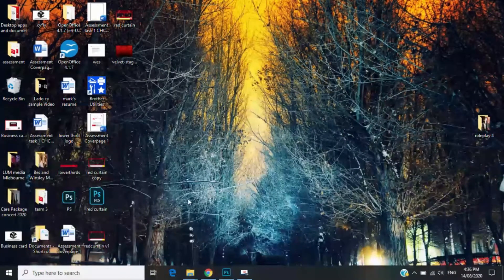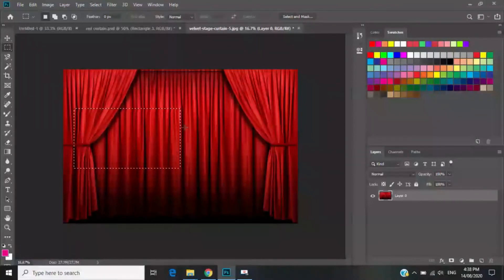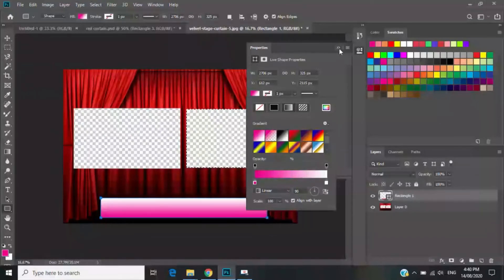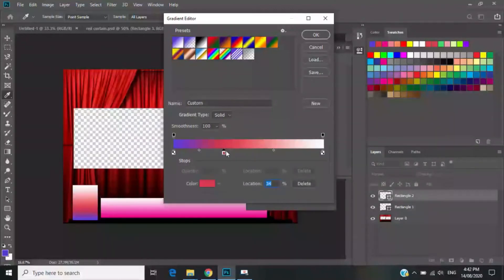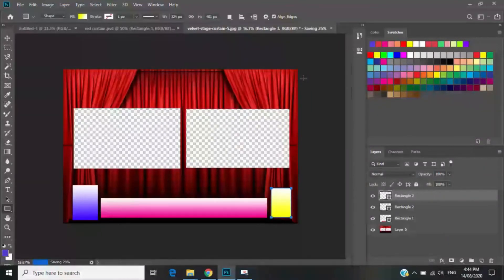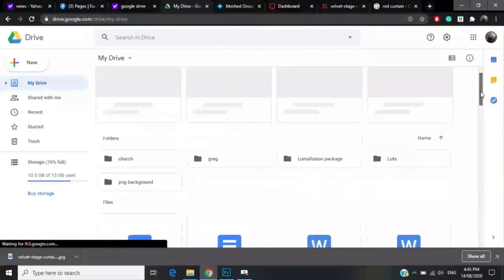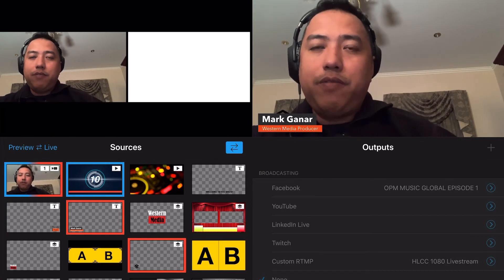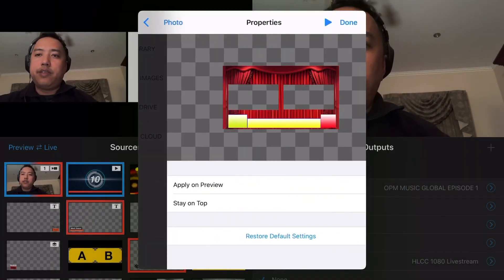Switcher Studio Background layout tutorial. FREE DOWNLOAD LAYOUT SAMPLE .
Layout background in Swithcer Studio.
This layout can be made in Adobe Photoshop and can be export in Switcher Studio.

Watch out for the next videos i”ll be giving links for my free layout.